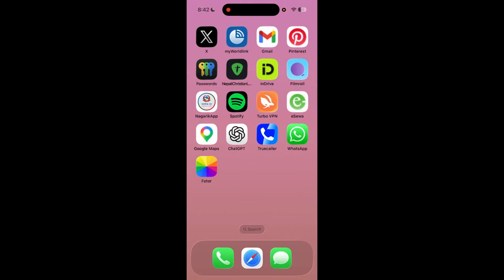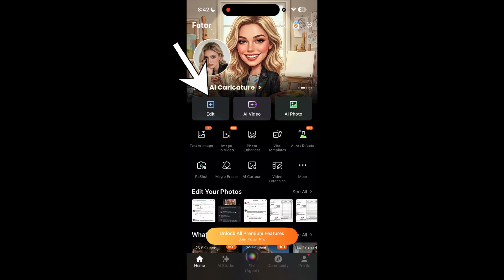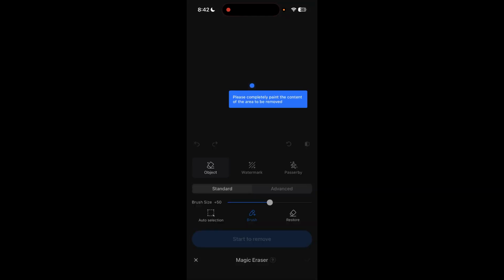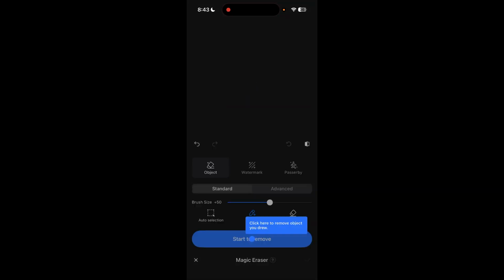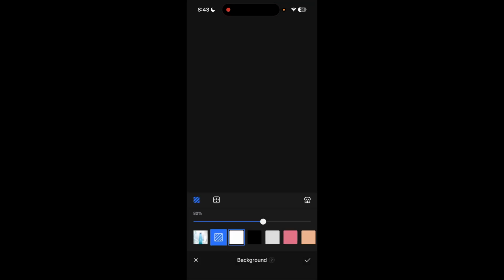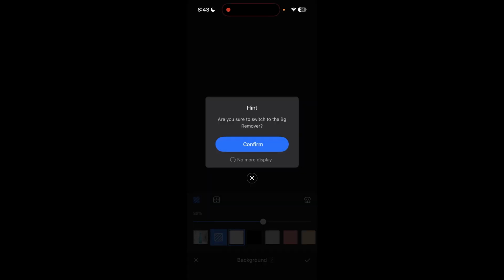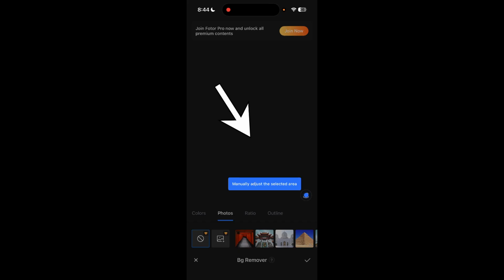How to Remove Background in Fotor 2026?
Want to easily remove backgrounds and replace them with something better? This video shows you how to remove background in Fotor step by step.

From uploading your image to using the AI background remover and fine-tuning the edges — I'll walk you through every part so your subject stands out perfectly.

By the end of this tutorial, you'll know exactly how to remove backgrounds like a pro in Fotor.